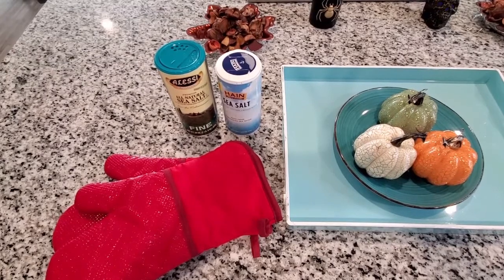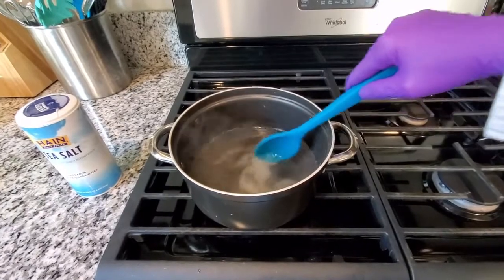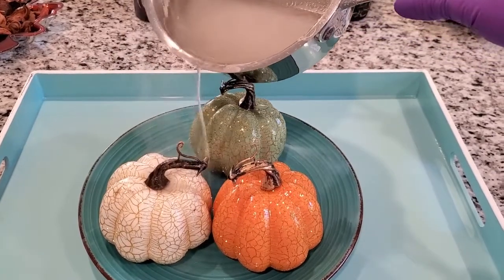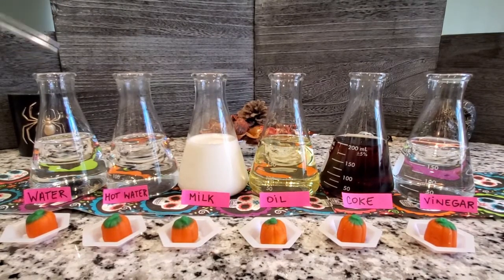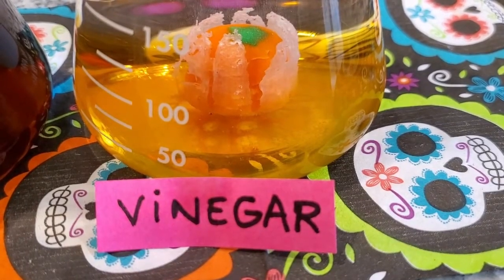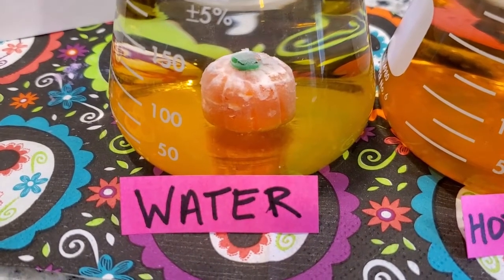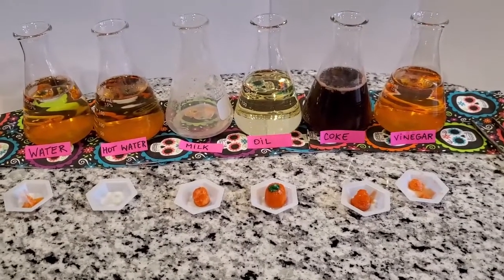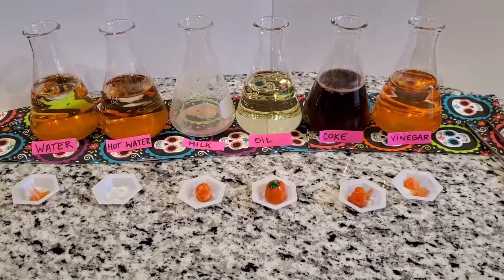Pumpkin Science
Halloween time means experiments with pumpkins! Join Dr. Maria and learn what happens when we pour salt water over pumpkins and wait 5 days, and what happens to candy pumpkins when we put them in different liquids.